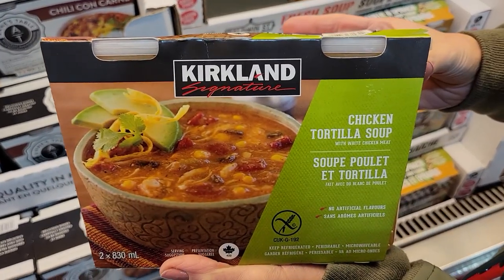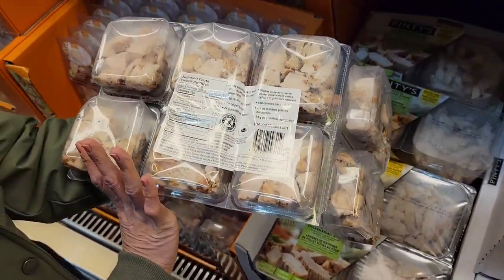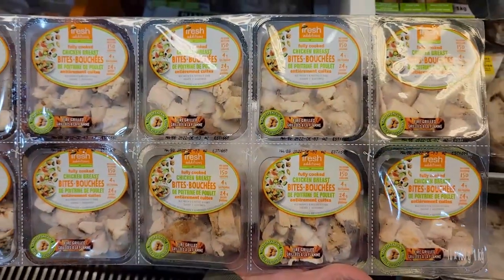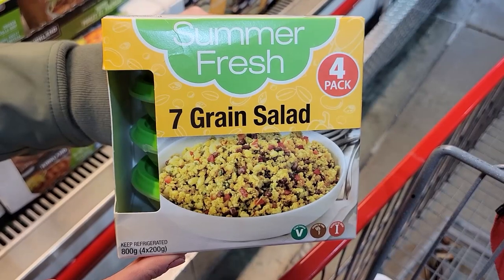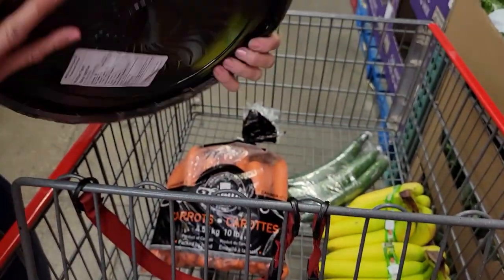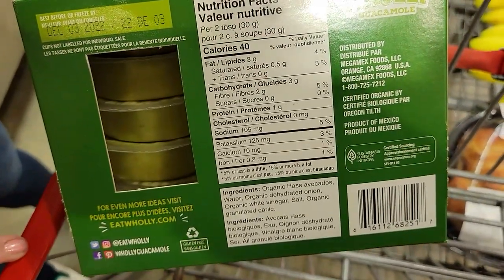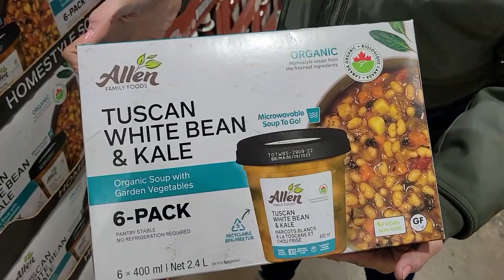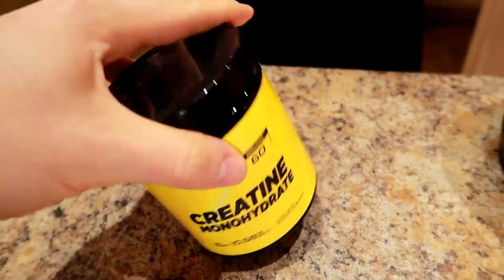Costco Shop With Me! 14 Healthy Ready Made Foods You NEED TO BUY Right Now (WEIGHT LOSS HACKS)